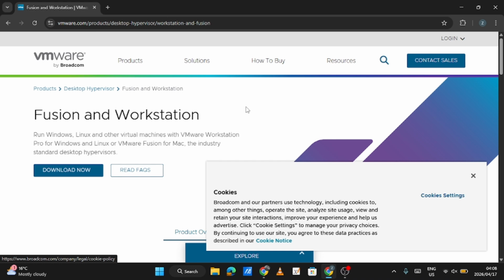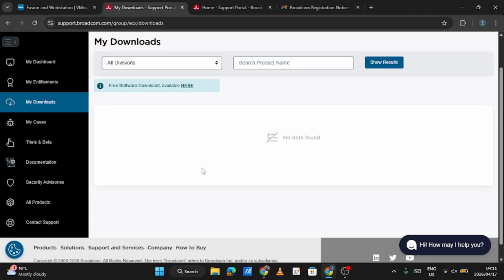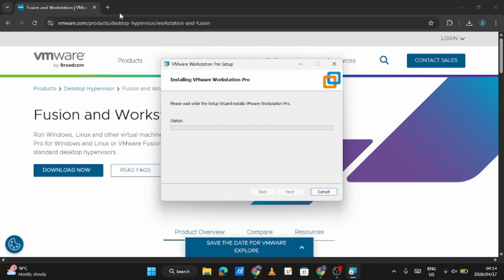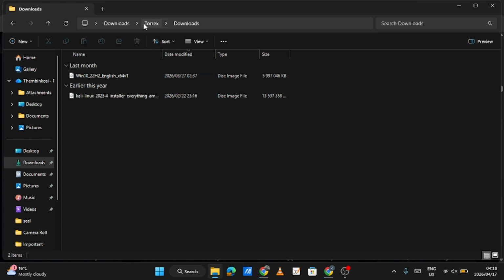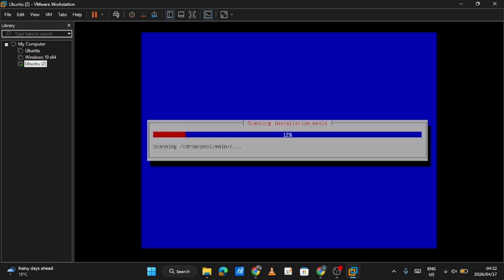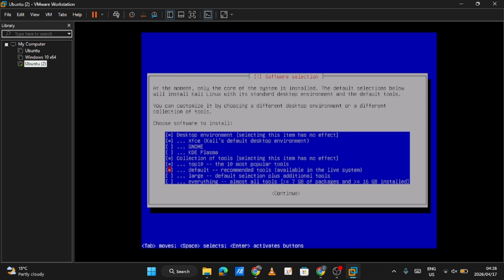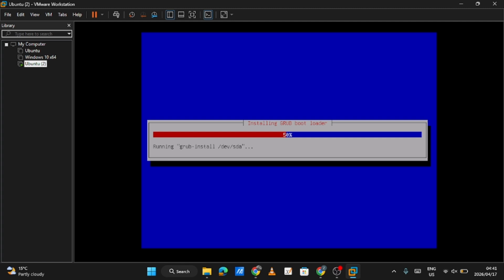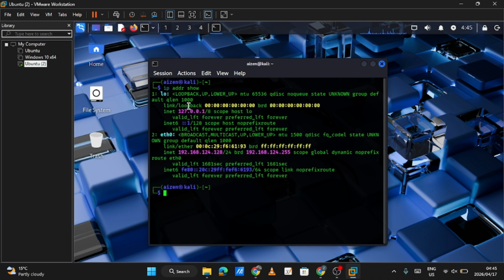Cybersecurity and Ethical Hacking Ep 1--- Installing a Kali Linux VM on VMware Workstation Tutorial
This video is a tutorial on installing Kali Linux VM on VMware Workstation Pro.